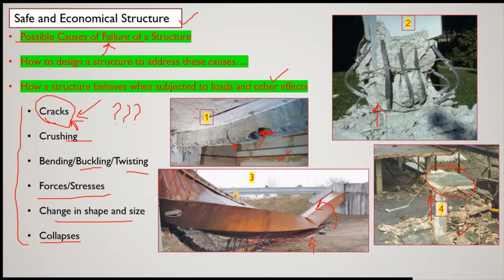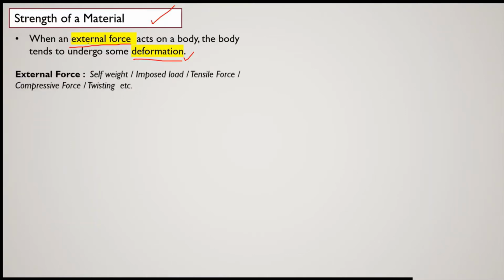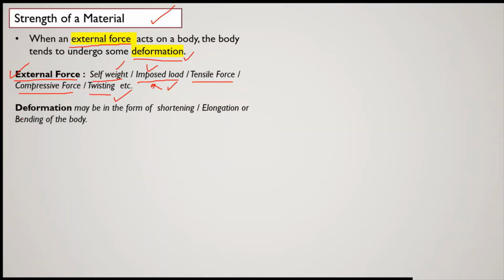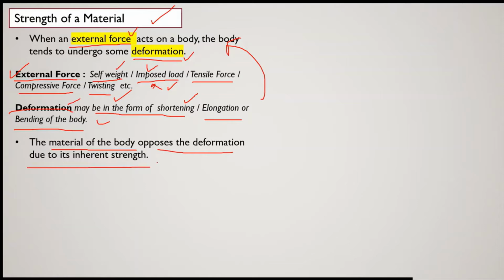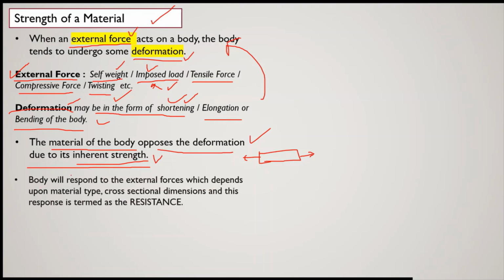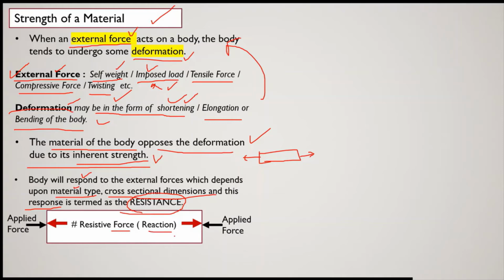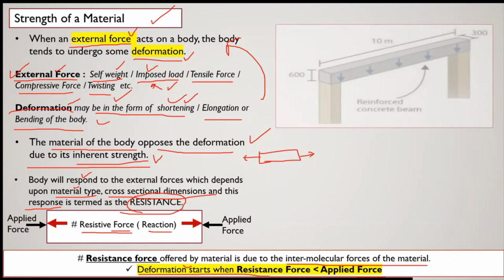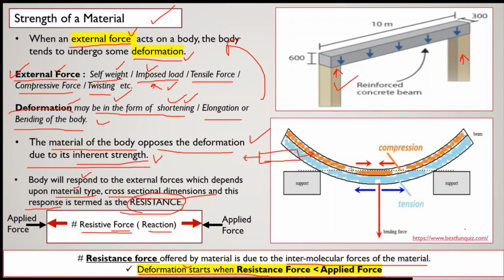What is the strength of a material? || Understanding a Force || Behaviour of a material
This lecture covers brief information about the strength of a material, a Force, and the behavior of a material when subjected to forces. A very preliminary lecture to illustrate the basics and significance of understanding the strength of materials.